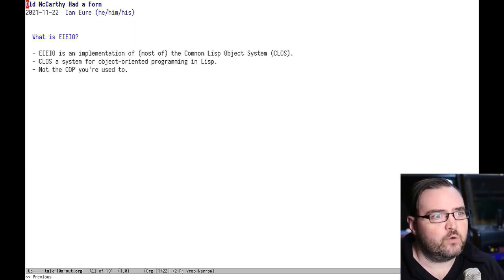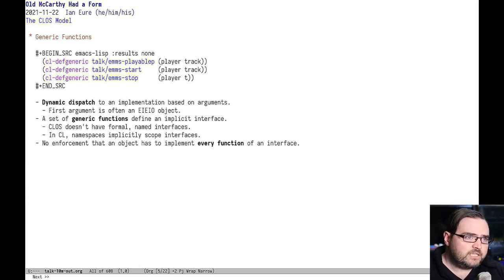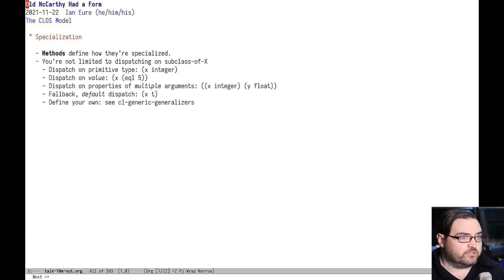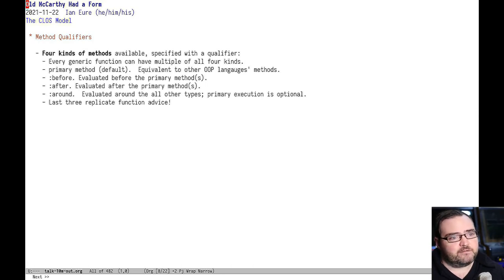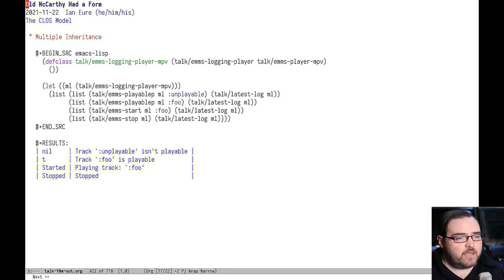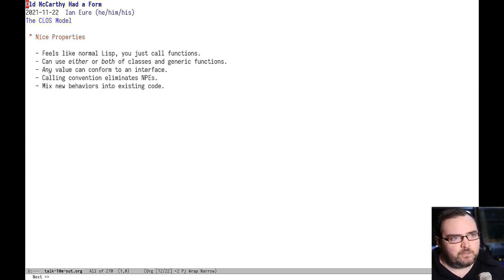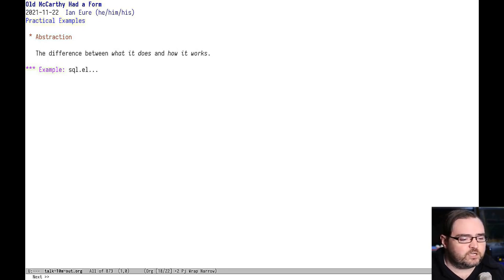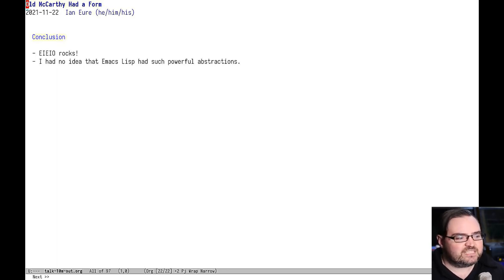EmacsConf 2021: Old McCarthy Had a Form - Ian Eure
You can view this and other resources using free/libre source software

Most practical languages are multi-paradigm, offering several abstractions for the programmer. But did you know that Emacs Lisp comes with a powerful system for object-oriented programming? Join me for a discussion of EIEIO, and learn how it can help you write more modular, flexible Emacs Lisp.